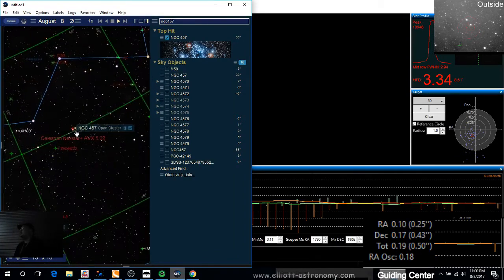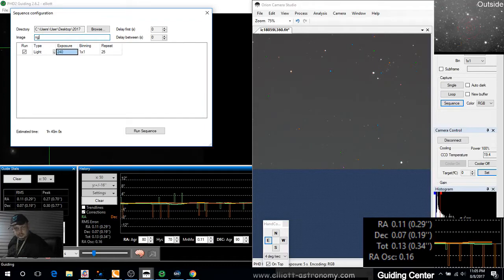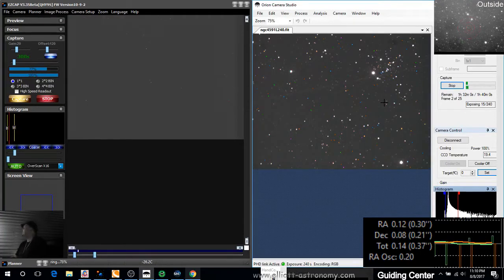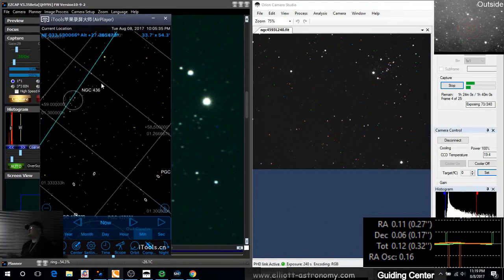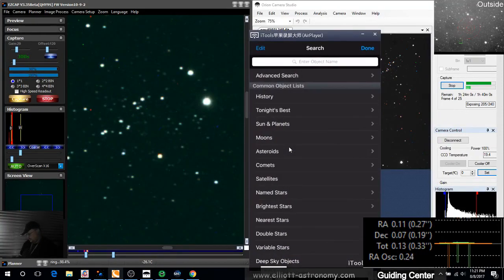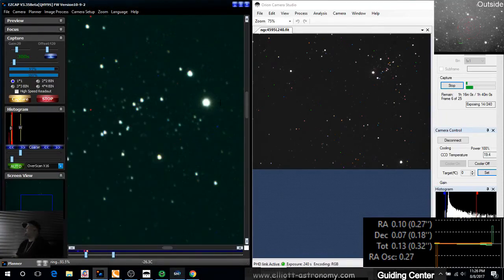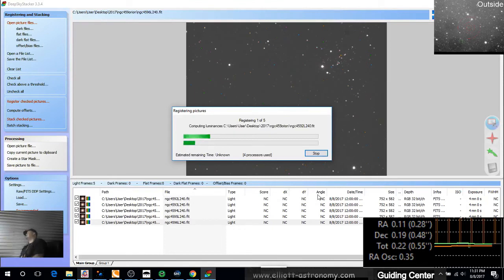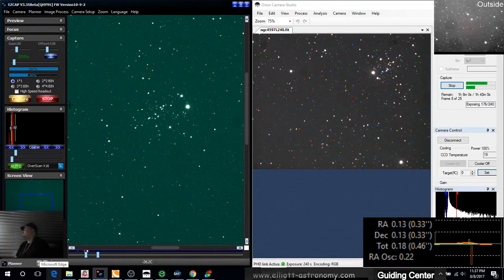Image Session E50 (8/8/17)